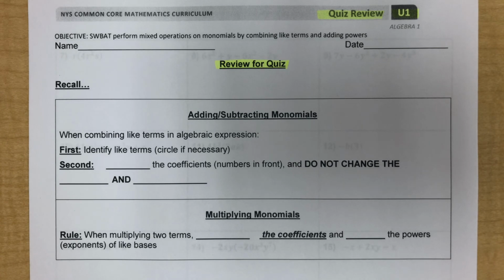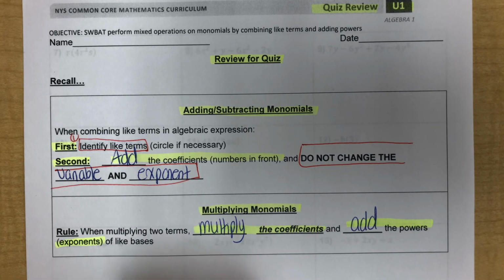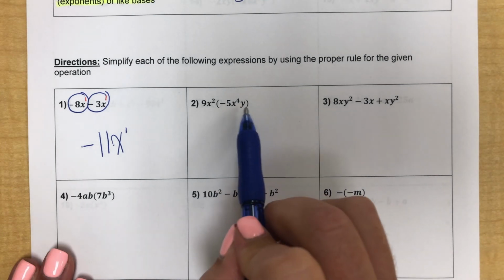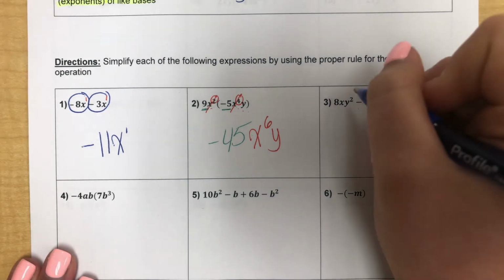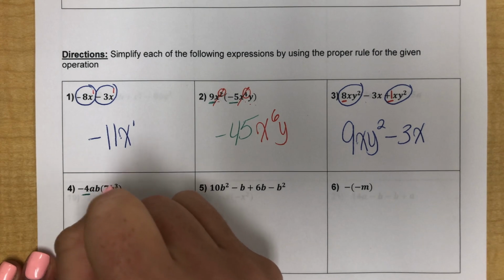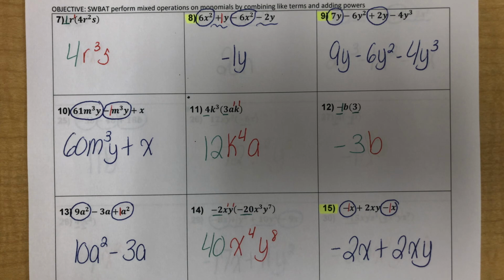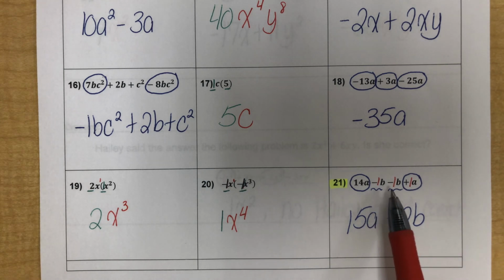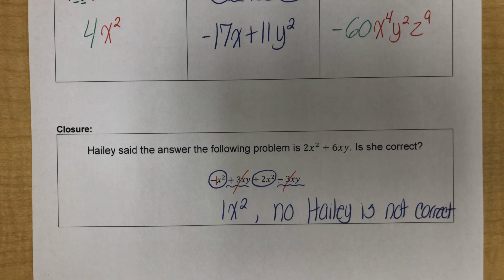Alg Unit 1 Quiz Review